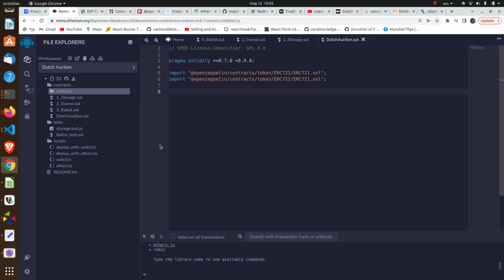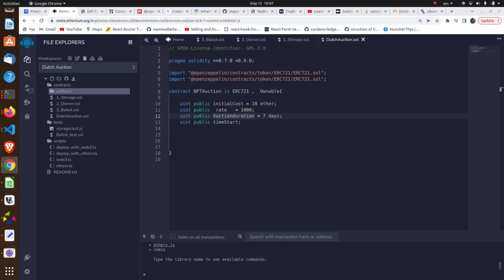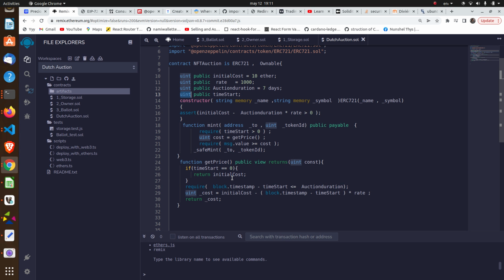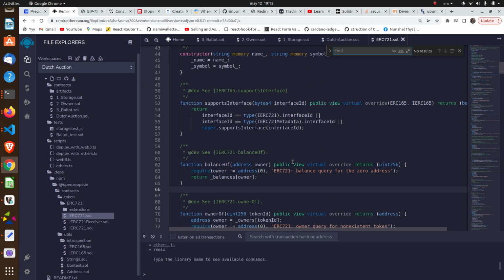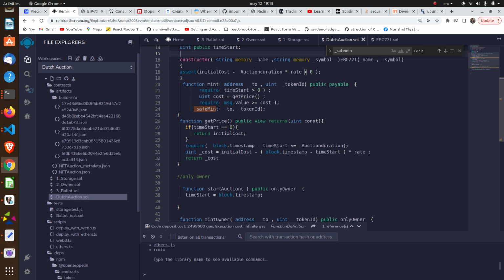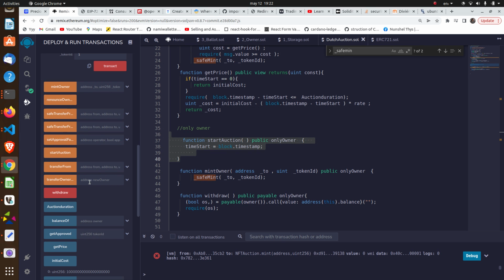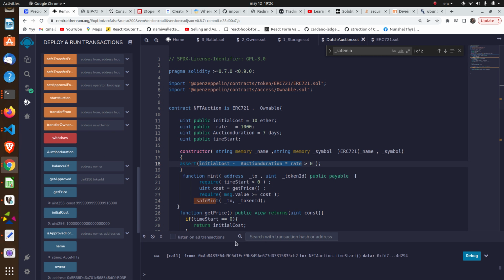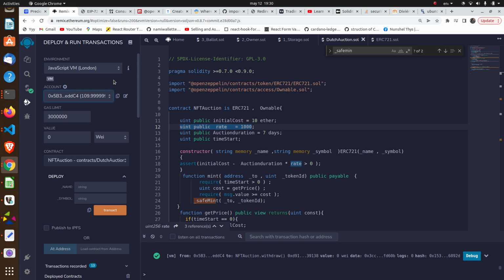Dutch NFT Auction 2022 05 12 19 03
Solidity Auction for a NFT collection, We let the user mints ther ERC NFTs in a Dutch Auction Type Smart Contract.